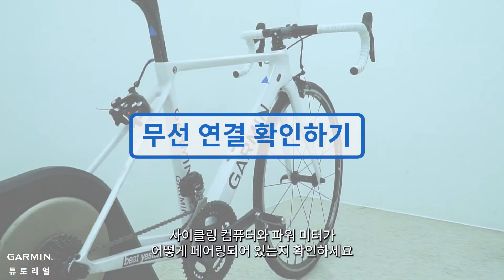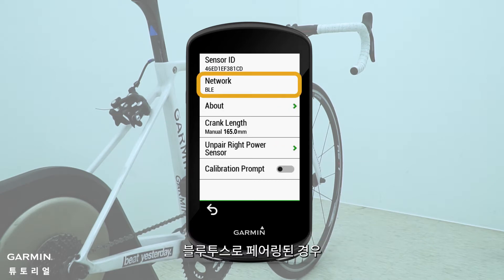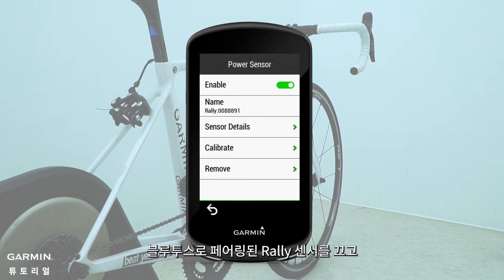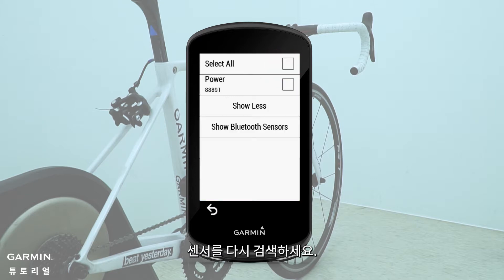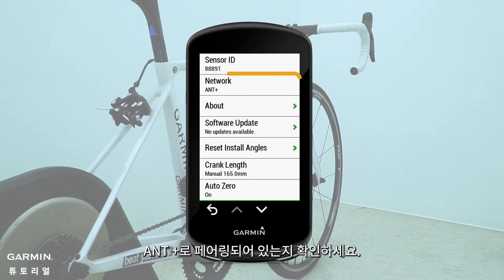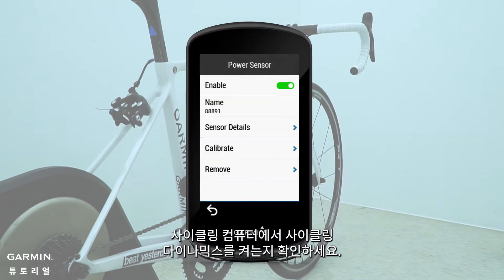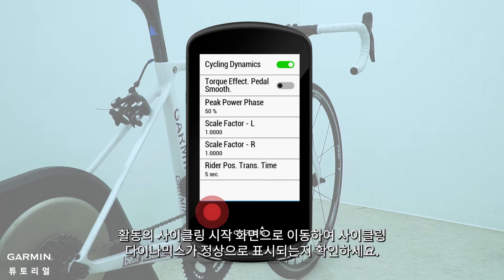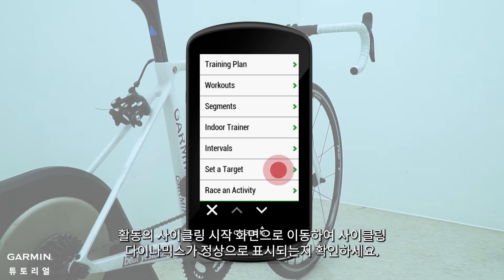[튜토리얼] Rally: 사이클링 다이나믹스가 표시되지 않을 때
본 영상에서는 Rally 파워 미터와 페어링한 후, 사이클링 컴퓨터에서 사이클링 다이나믹스가 표시되지 않을 때 관한 설정을 어떻게 확인하는지 설명하고자 합니다.